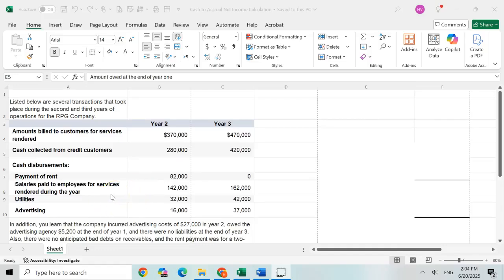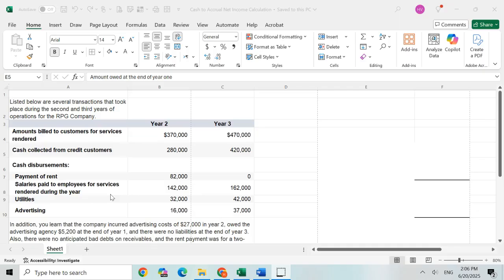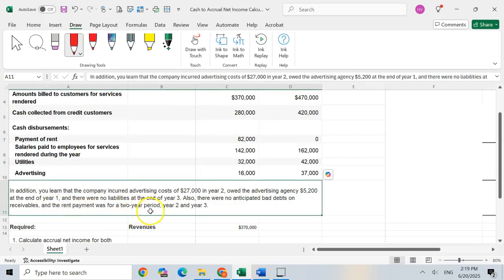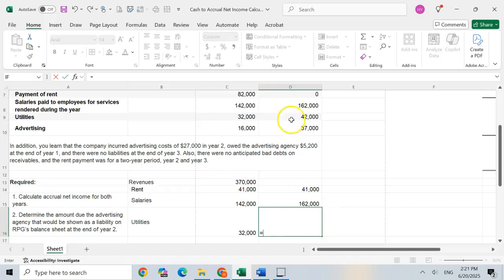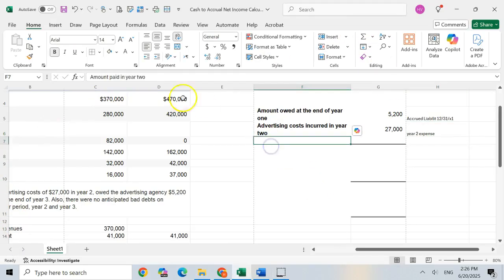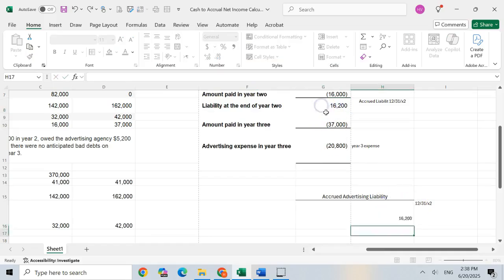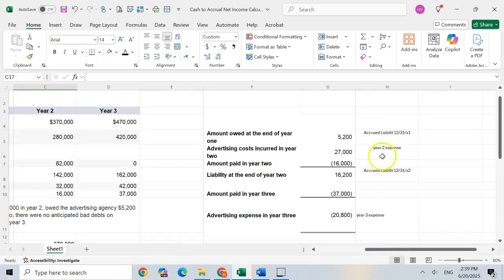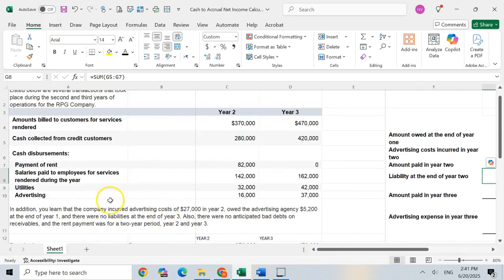Chapter 1 Accrual Basis Net Income Exercise